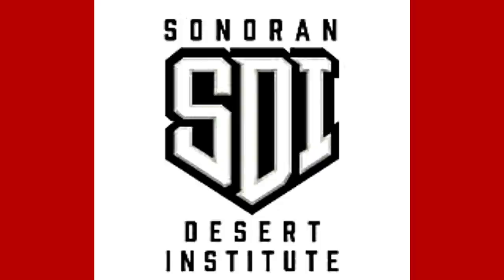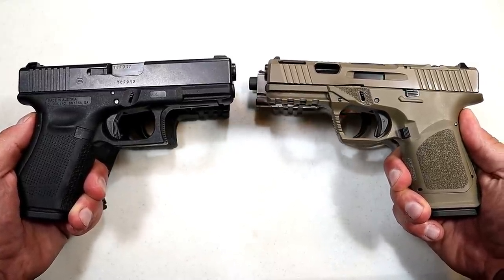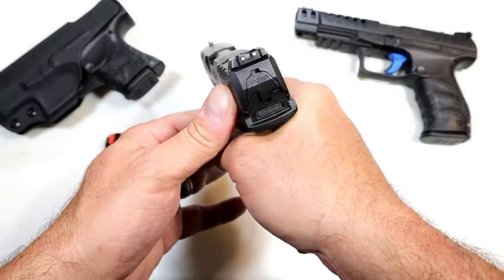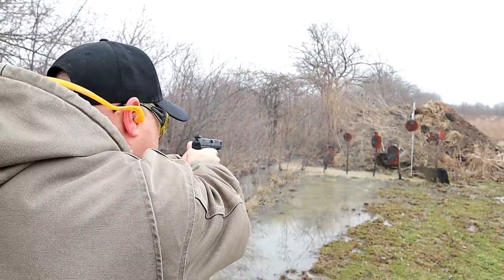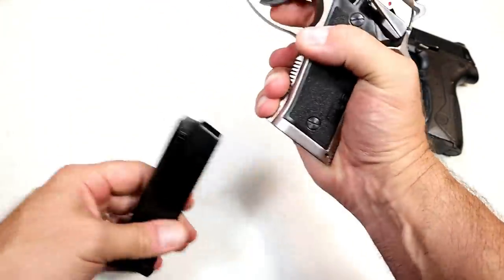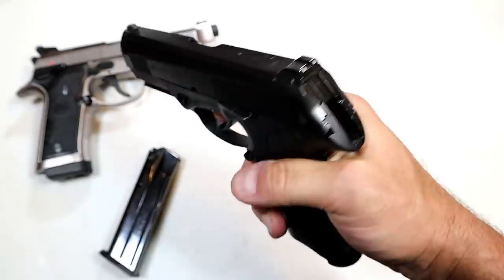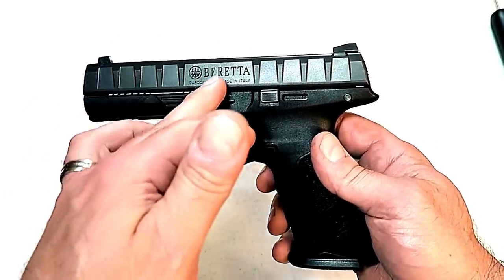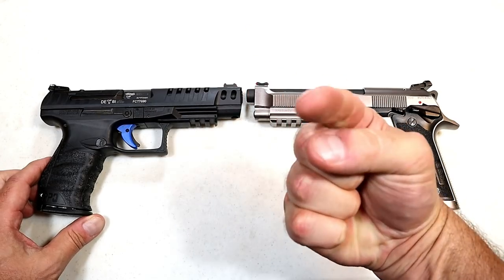Walther VS Beretta "Handgun Showdown" - TheFirearmGuy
Here is a Walther VS Beretta "Handgun Showdown." Let me now which of these fine manufacturers you feel produce the better handguns. I featured six handguns in total along with reporting the results from the last Handgun Showdown - Glock VS Glock Clones.